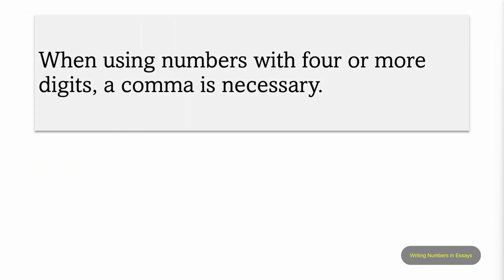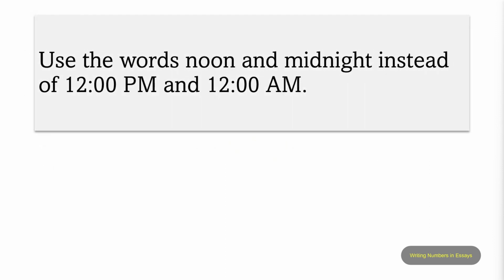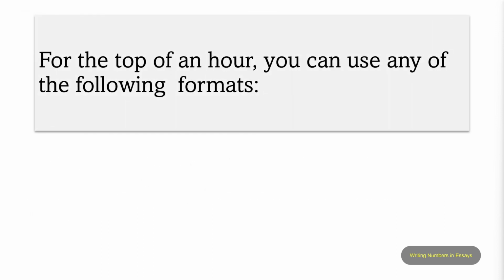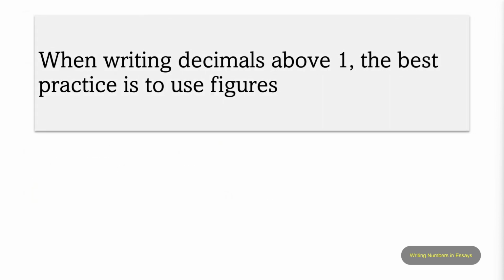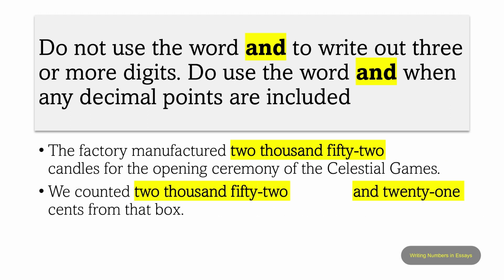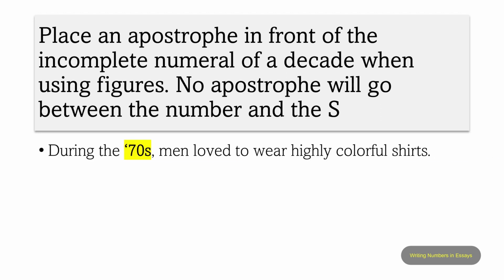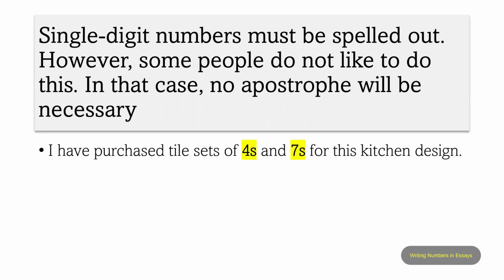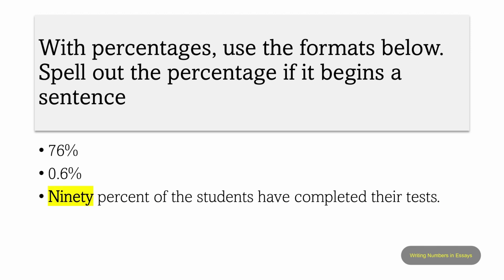Writing Numbers in Essays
This video tutorial will show you how to write numbers properly in an essay.